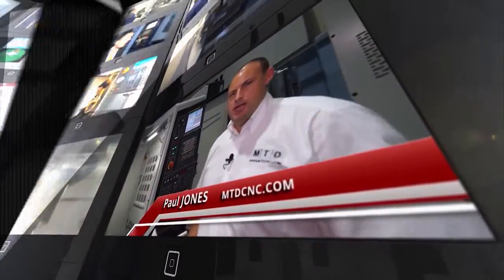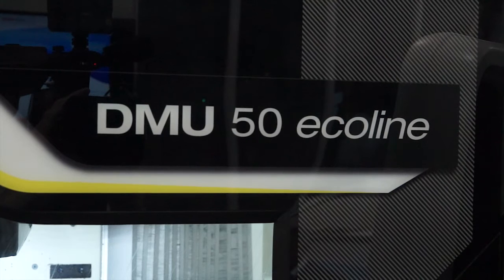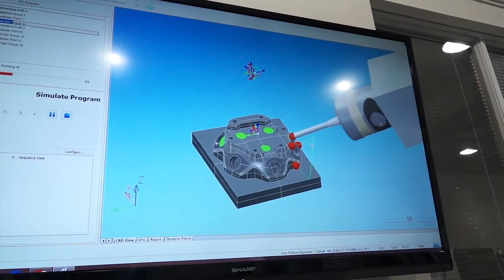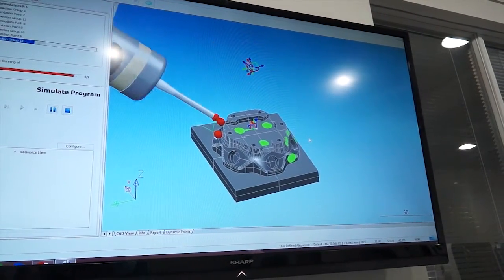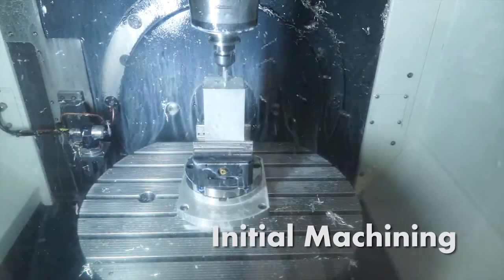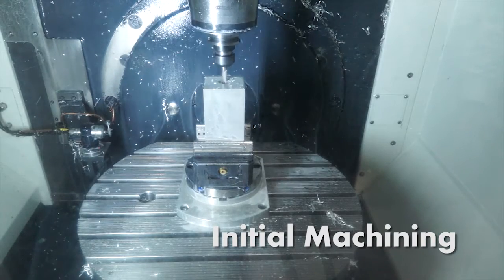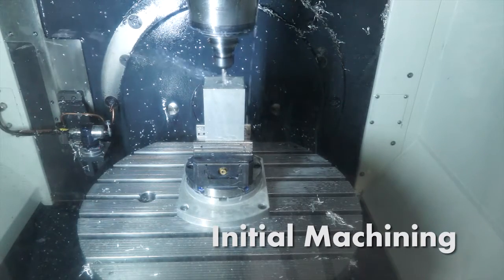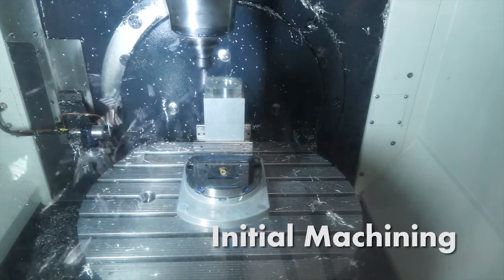On Machine Verification (OMV)PowerINSPECT from Delcam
PowerINSPECT from Delcam is a market leading software solution but did you know you could inspect a part and correct the CNC program to put the incorrect part correct.
This is On Machine Verification from Delcam.